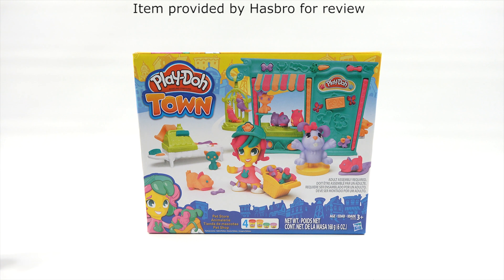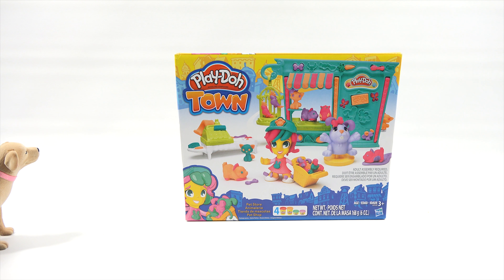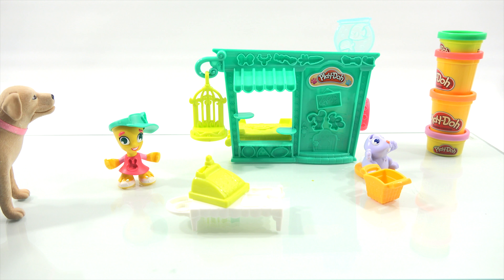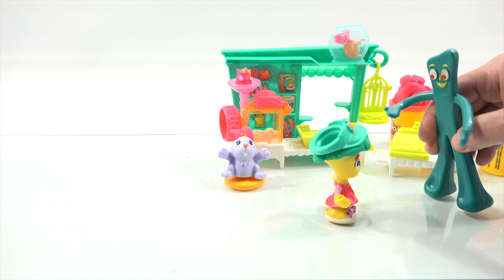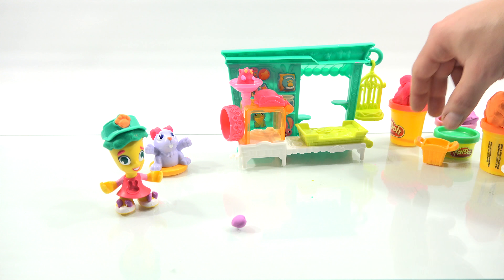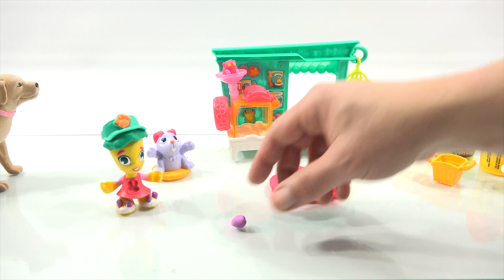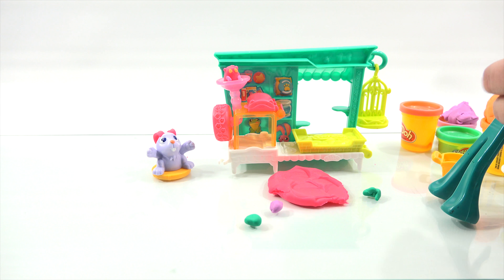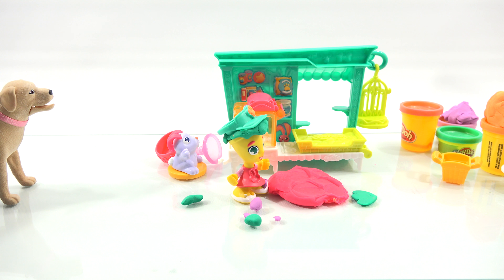Hasbro Play-Doh Town Pet Kids Pet Store Imagination Play Time!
Our next Hasbro Play-Doh Town Pet Shop Play Set!  Butch and I have fun playing in the pet store and using our imagination.

Lucky Penny Thoughts: Not sure how Gumby ended up in the video, but it was fun playing and exploring all of the different shapes on this play set.  It was really loaded with animals and fun stuff.  Did you enjoy this episode of Play-Doh town?

Later!
LPS-Dave

▶▶ Product Info
Hasbro Play-Doh Town Pet Store